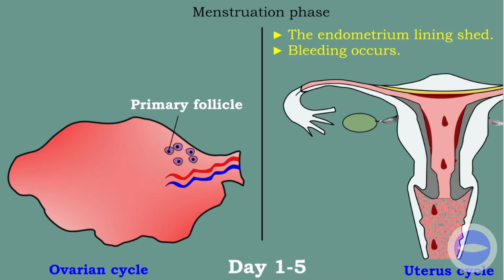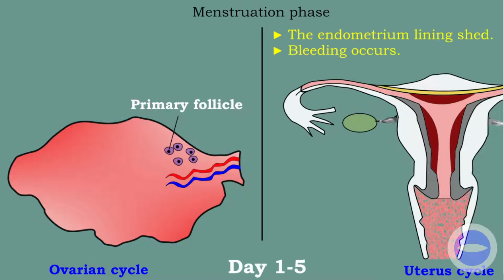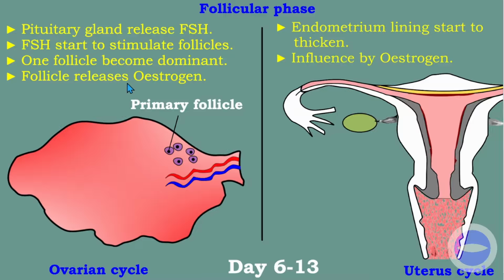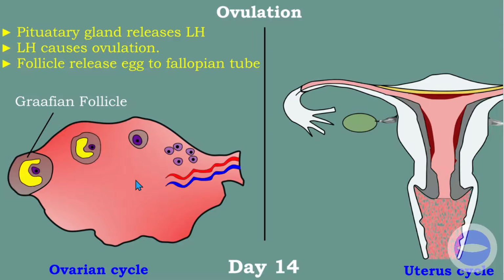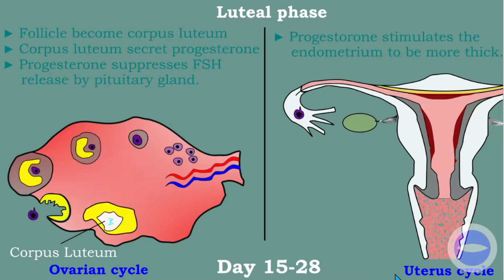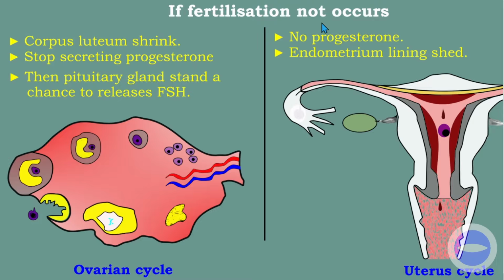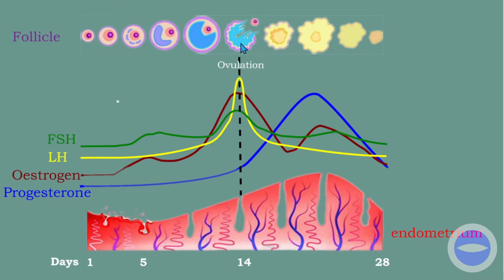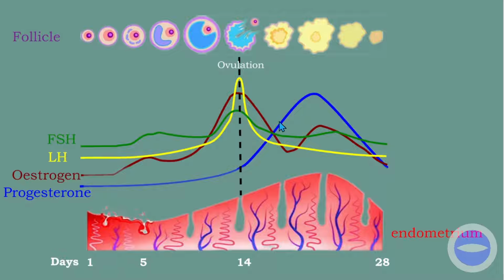Menstrual cycle | Life science grade 12 | Human reproduction.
In this video we discusses menstrual cycle for grade 12. We make menstrual cycle look easy.